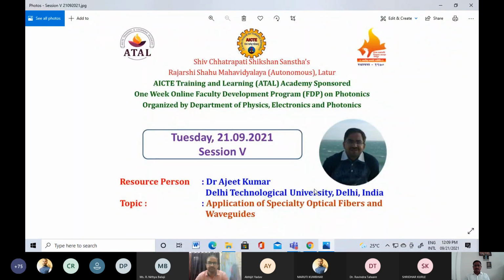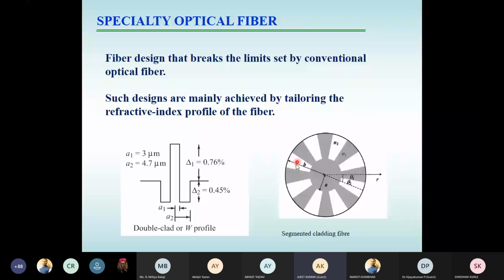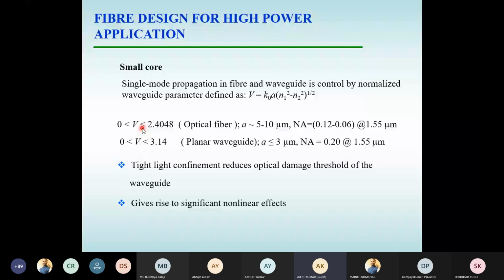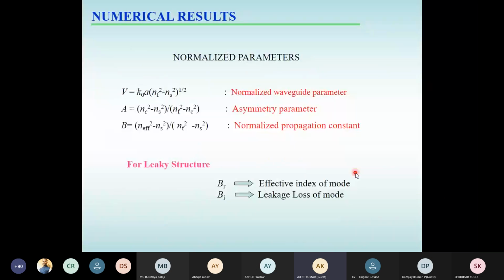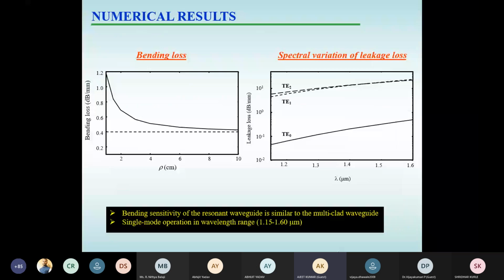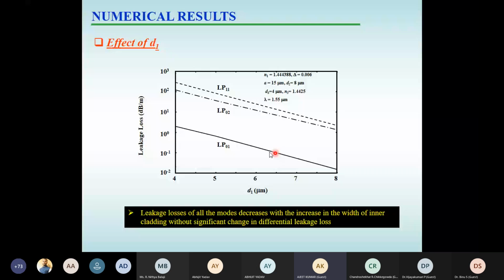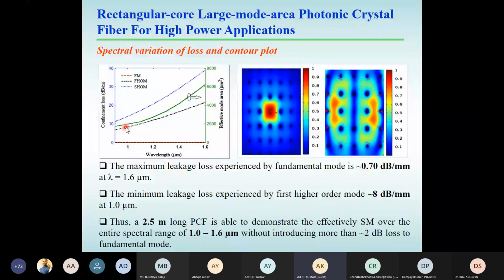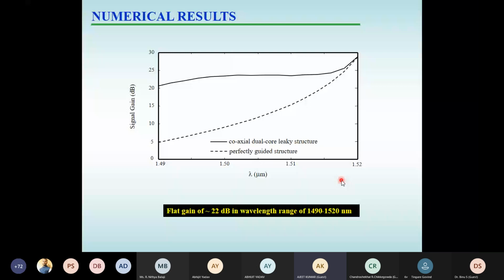Application of Specialty Optical Fibers and Waveguides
FDP on Photonics Session IV by Dr Ajeet Kumar
Delhi Technological University, Delhi, India